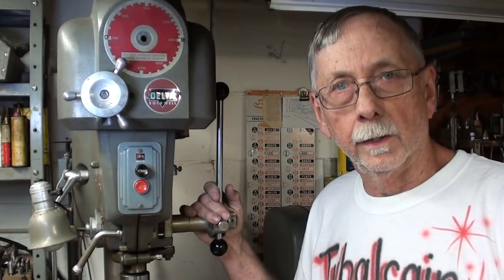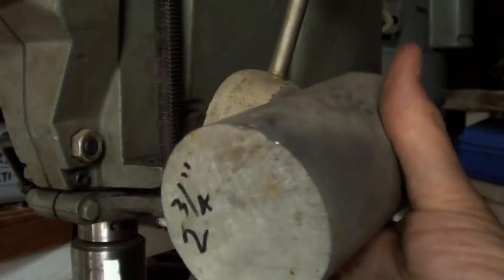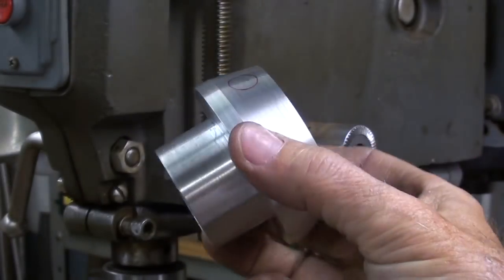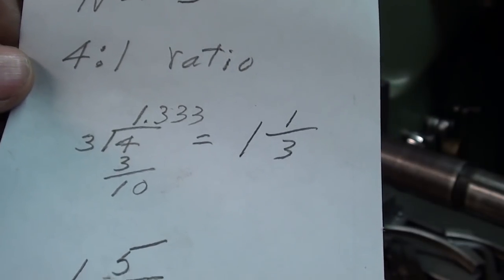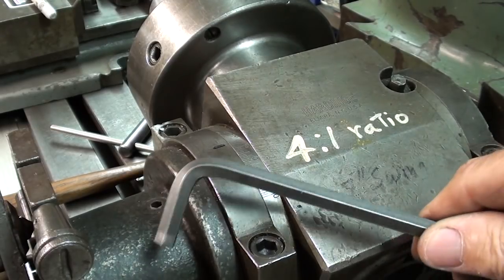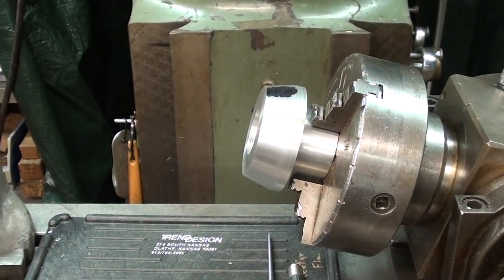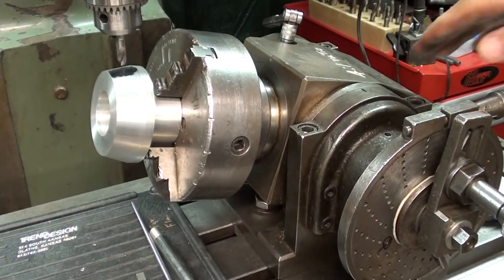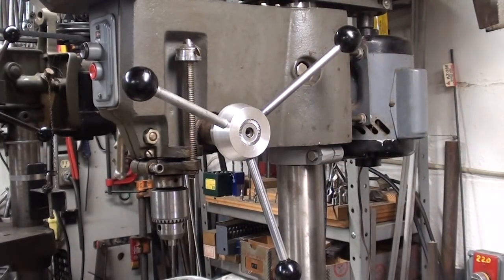Improved Feed Handles Delta Drill Press - TIPS #400 tubalcain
I did not like the quill feed handle on the Delta variable speed drill press.  So I made a new one with 3 handles.  I used the dividing head on this job.